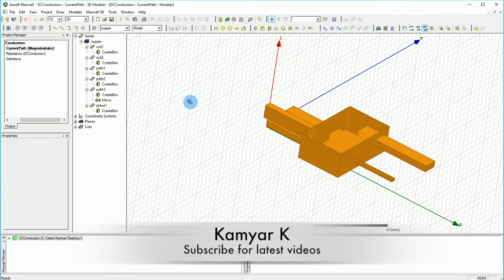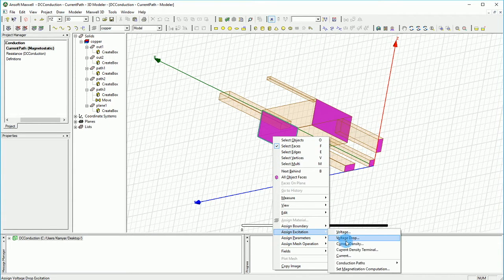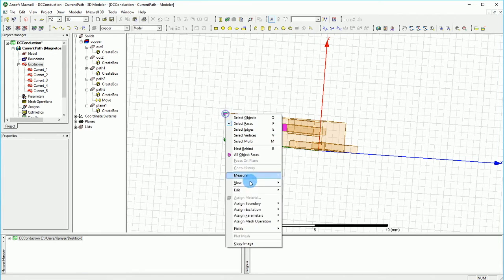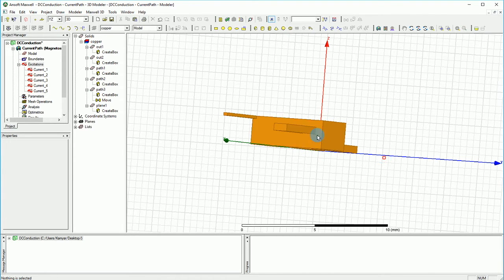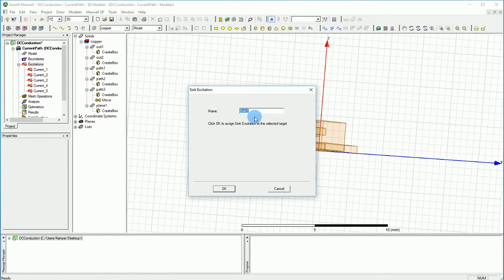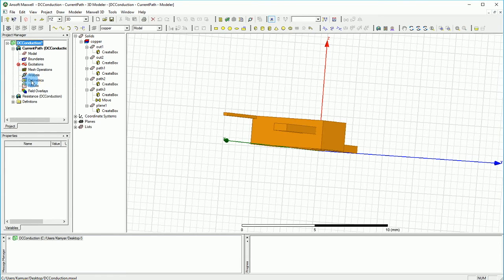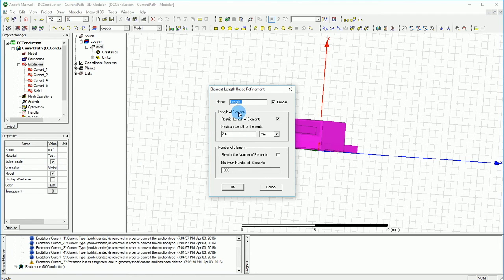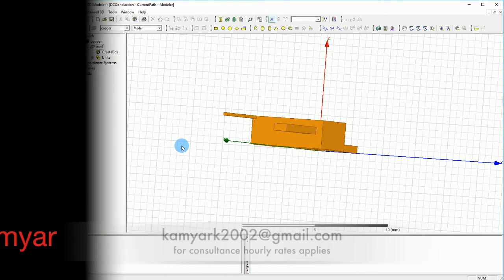605 - Ansys Maxwell | DC Conduction | Current density in different Paths [2/3]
In this series of videos we are going to see how Sink excitation is going tisane our time in calculating the current density that goes in different path of a conductor. Sink can only be found in DC conductor engine. Also you will learn a lot hoe to use different modeling and measurement tools.